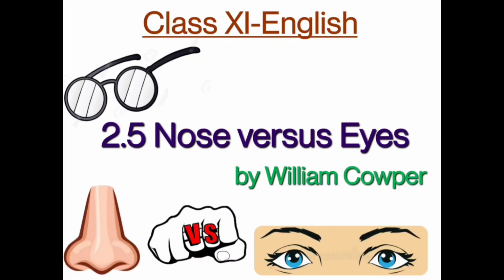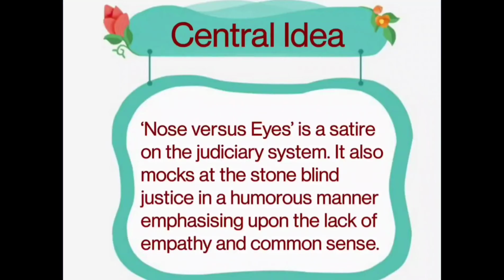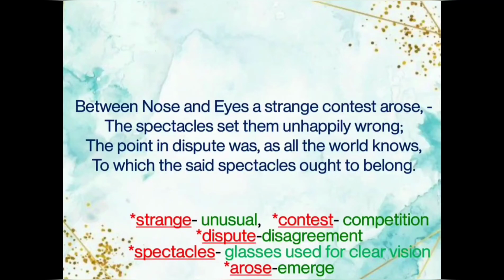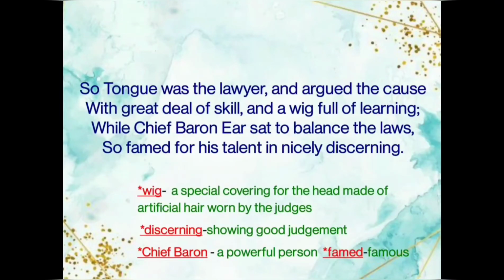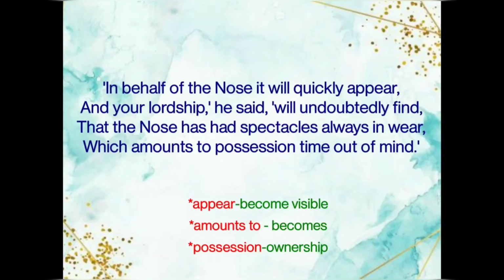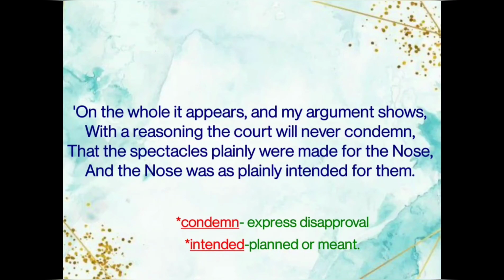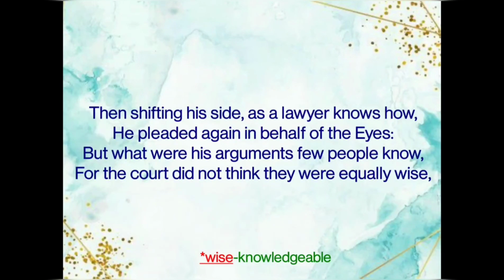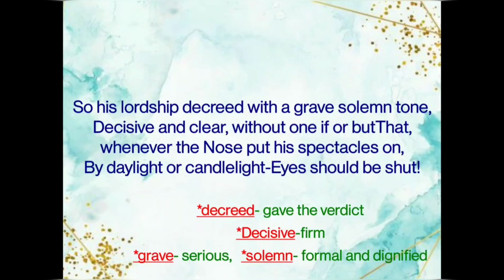2.5- Nose versus Eyes|| Class XI-English|| Detailed Explanation in English